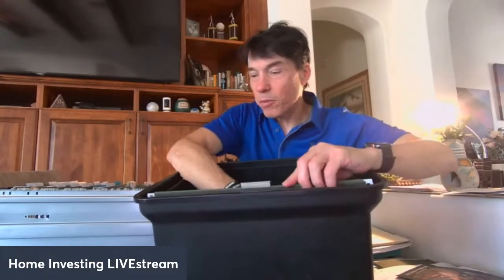Home Investing LIVEstream